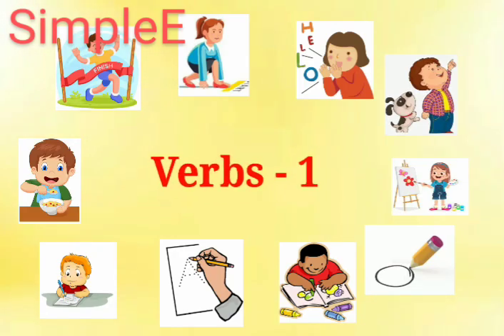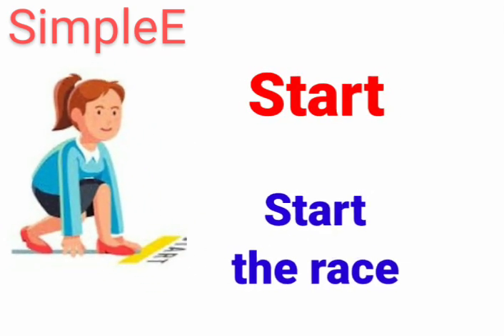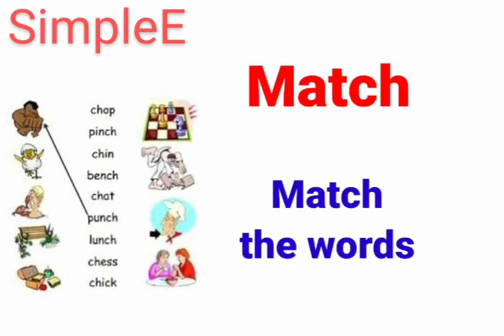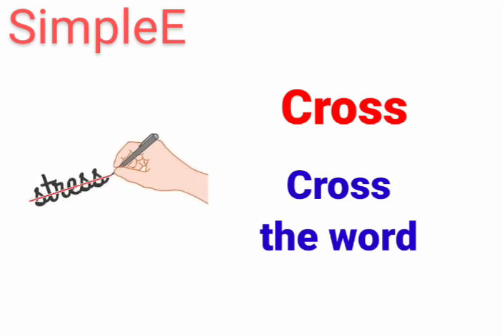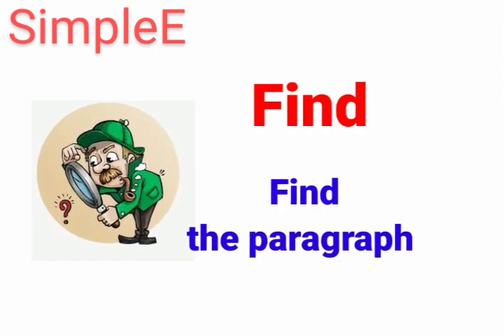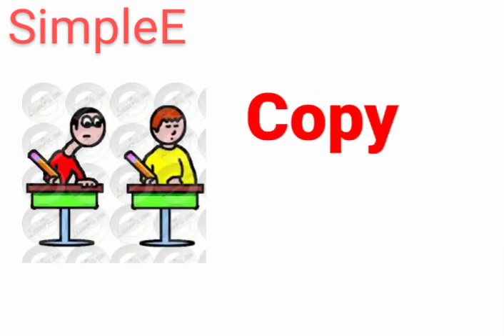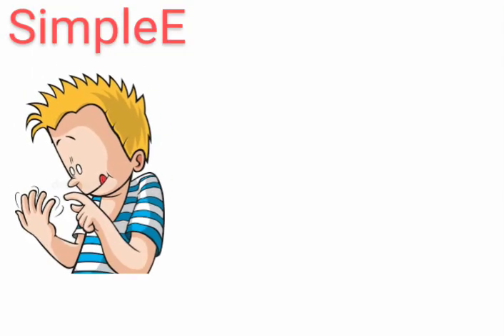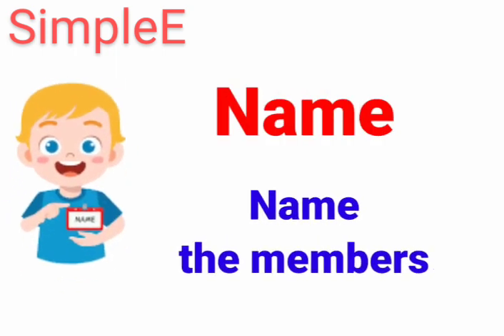English Verbs - 1 to 3 ( For daily use )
English verbs for daily use | English words vocabulary

English verbs for beginners
English practice
Daily use English verbs / words / vocabulary
Listen and practise